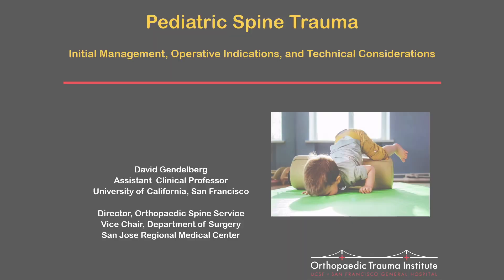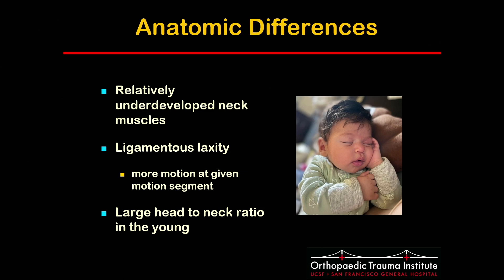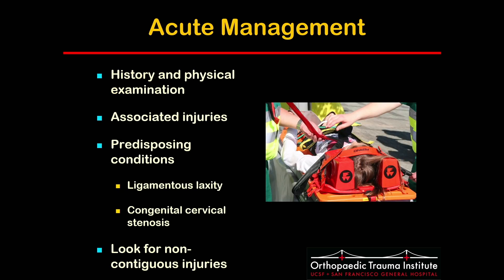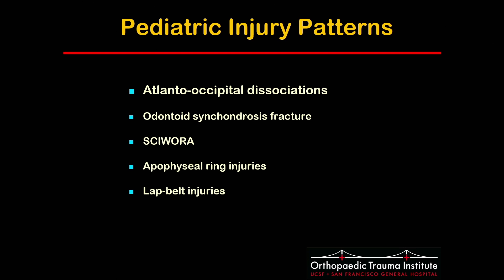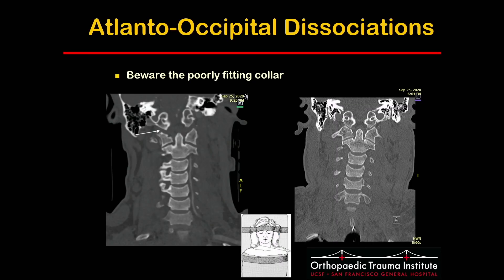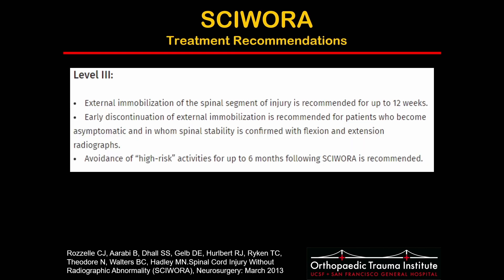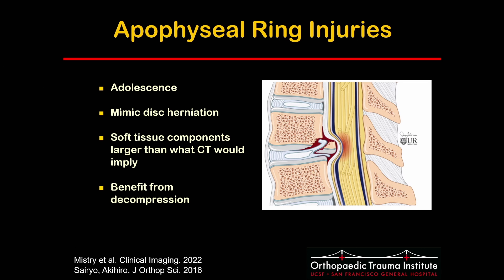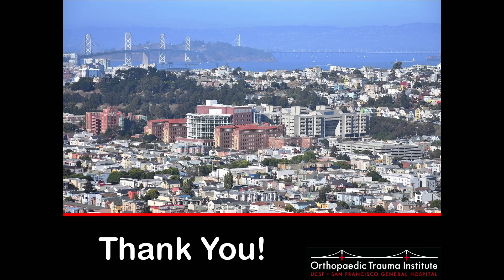Pediatric Spine Trauma - David Gendelberg, MD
All talks given at the UCSF Pediatric and Adult Spine Surgery Course 2024 in Honolulu, Hawaii.